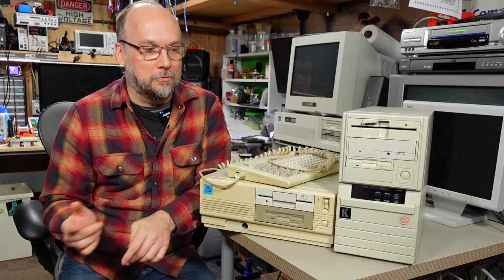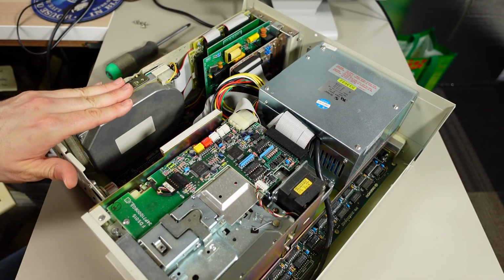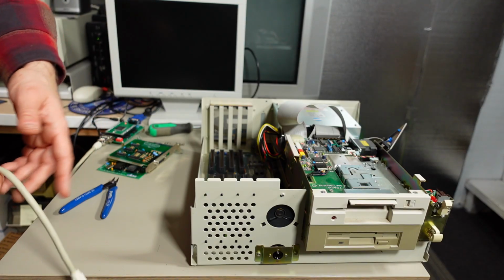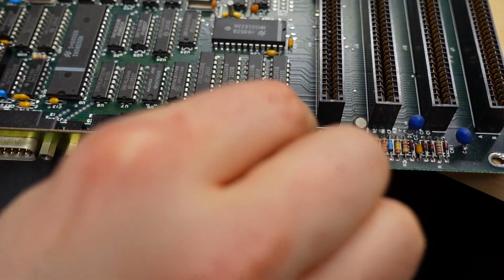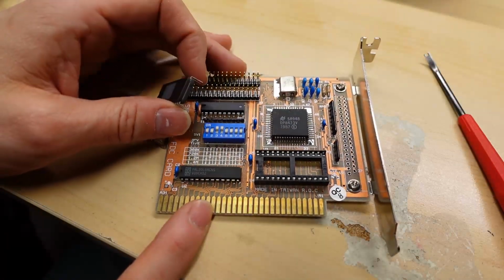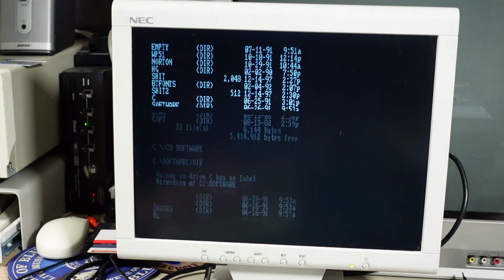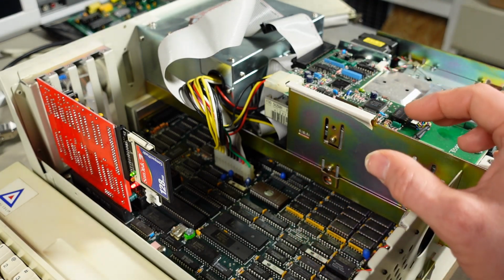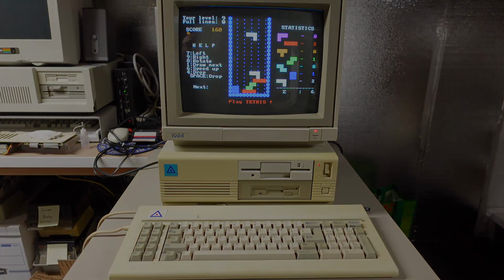PC archeology: Leading Edge Model D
Time for another interesting machine, this time a little more conventional than the "Blender PC" but still cool. A PC XT clone from 1985 including a compatibility for the XT-IDE card.

doscember Participating Channels

Leading Edge "Model D"
Model DC-2011

Leading Edge Keyboard
Model DC-2014

SNB-018 Universal FDC Card
Looking for a BIOS for this card

Hard drive on the hard card:
Kyocera KC-30B 33MB 3.5" RLL ST506

Hard drive controller:
SCIENTIFIC MICRO SYSTEMS OMTI 5528

0:00 Intro
1:20 Leading Edge Model D Tour and Testing
46:21 Getting XT-IDE working on the Leading Edge Model D
56:37 Outro

--- Video Links

--- Tools

Elenco Electronics LP-560 Logic Probe:

Hakko FR301 Desoldering Iron:

Head Worn Magnifying Goggles / Dual Lens Flip-In Head Magnifier:

Heat Sinks:

--- Links

--- Instructional videos

--- Music

Intro music and other tracks by:
Nathan Divino